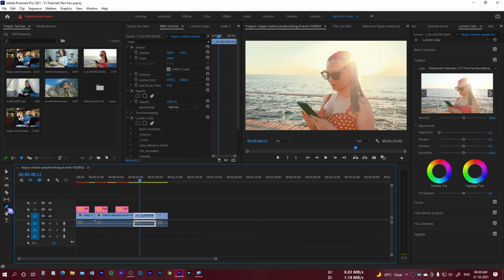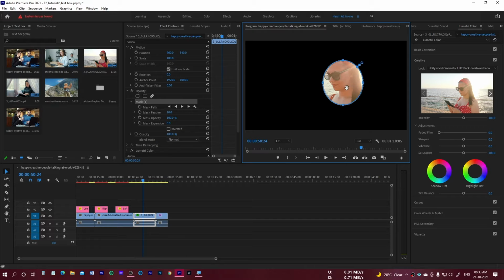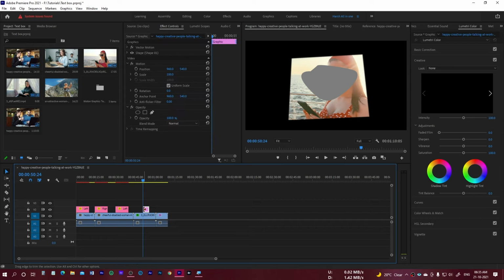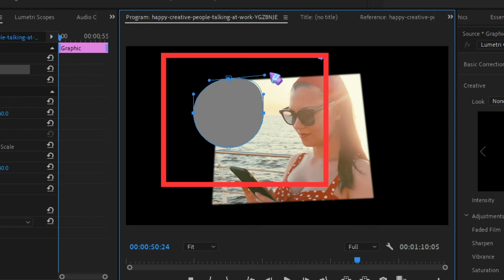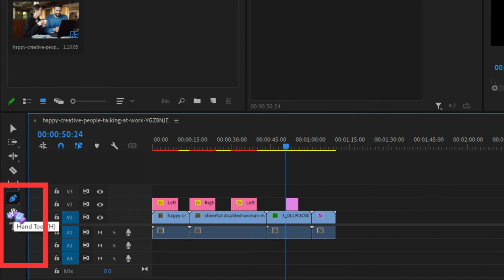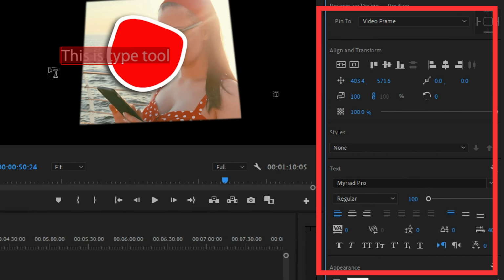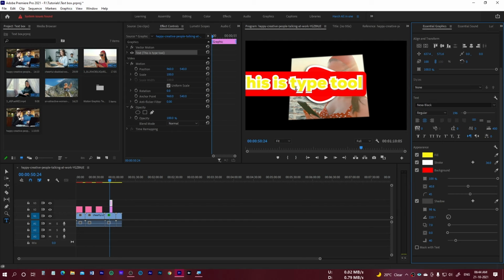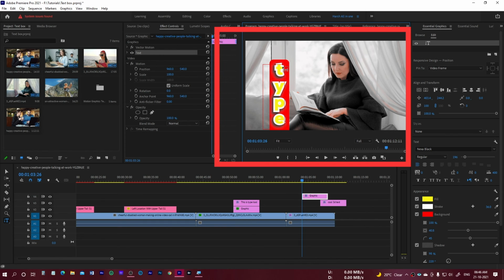Tools in Premiere Pro Part-3 | Getting Started in Premiere Pro for Beginners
2. YouTube Library Pack for Premiere Pro & After Effects-VideoHive | Review and How to use it Properly

7. How to get Perfect Skin Tone in Premiere Pro CC | You Don't Know This Secret Method

MY MICROPHONES